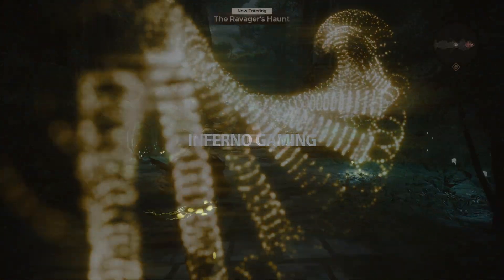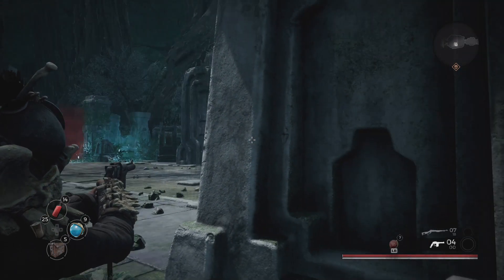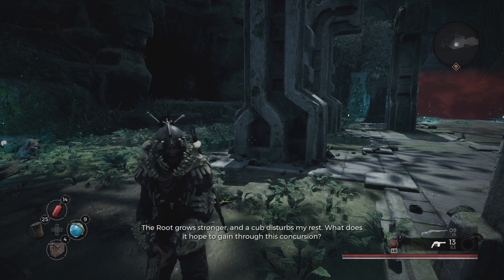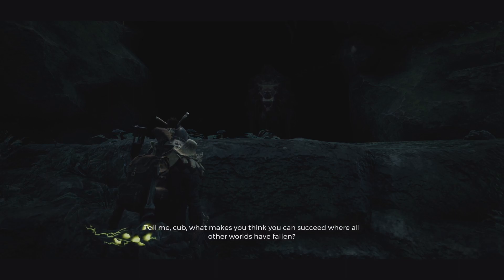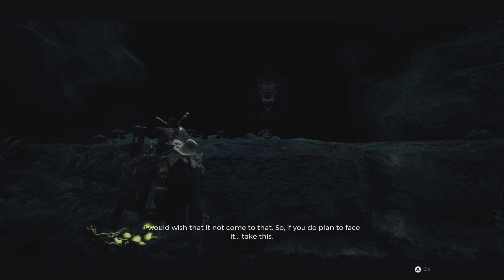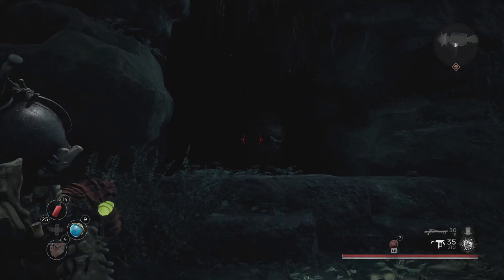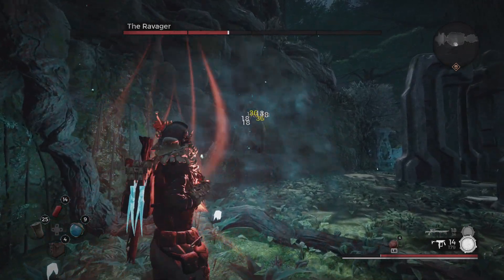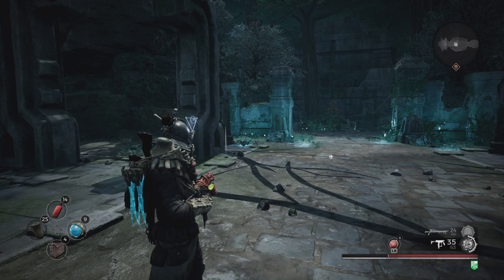Remnant: From the Ashes - A Guide on how to get both jungle god weapons - Ravager puzzle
- A guide on how to solve the Ravager puzzel and get Scar and Curse off the jungle god weapons in remnant from the ashes.